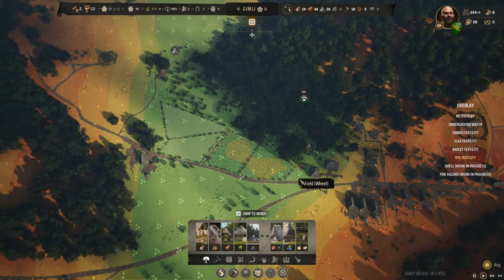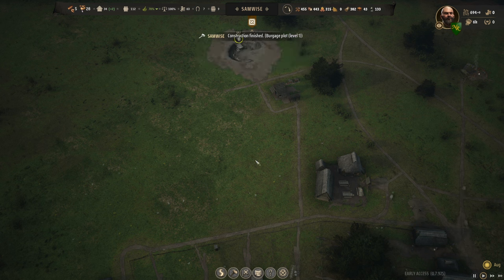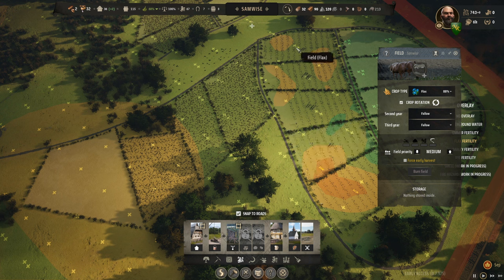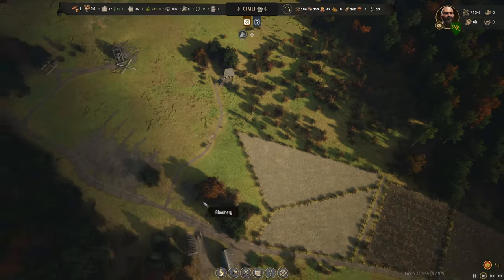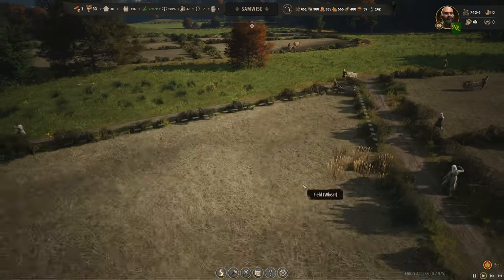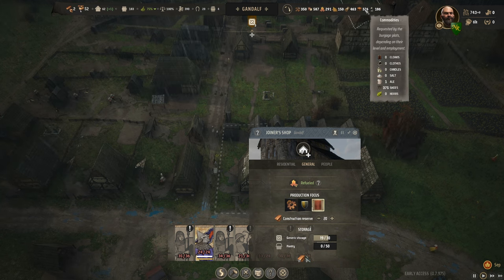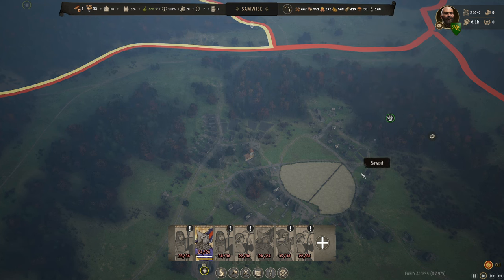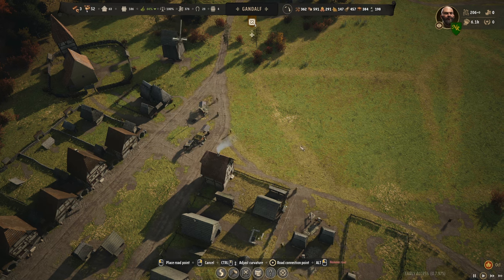Manor Lords Ep 27 | So October Is When The Crops Rotate, Huh? | Manor Lords Early Access Gameplay